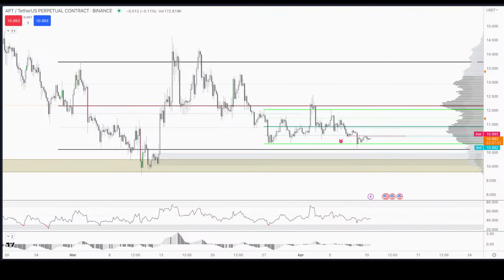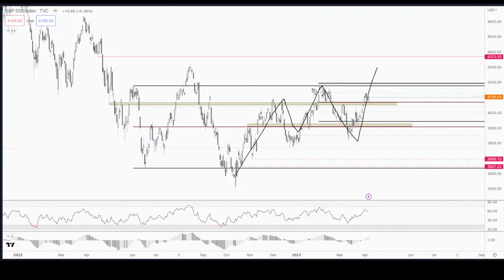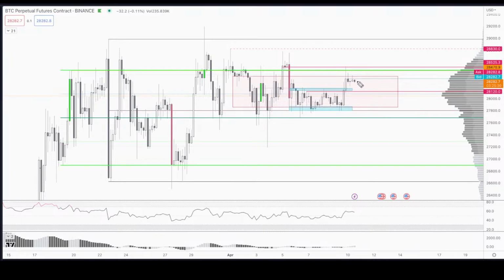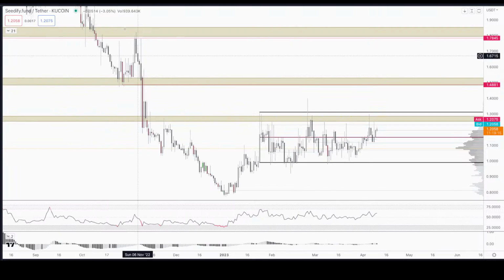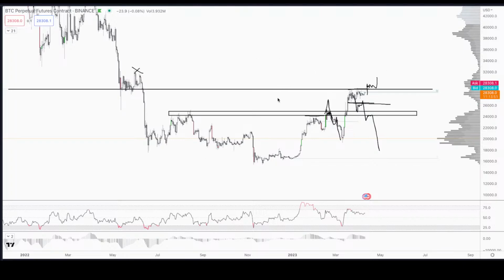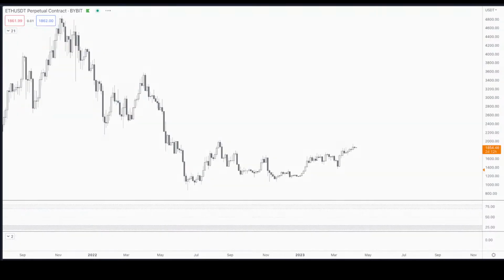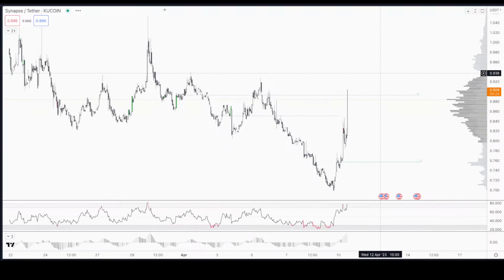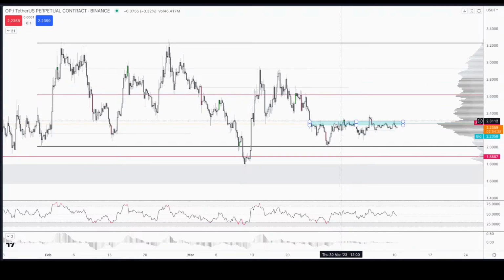Monday Chill /// 10.04.23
Public  Stream
Market Review